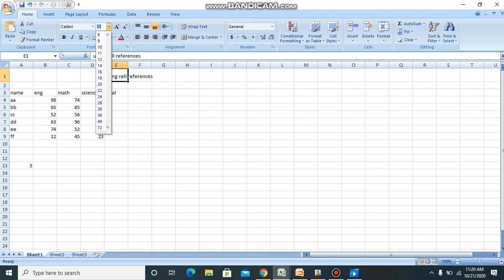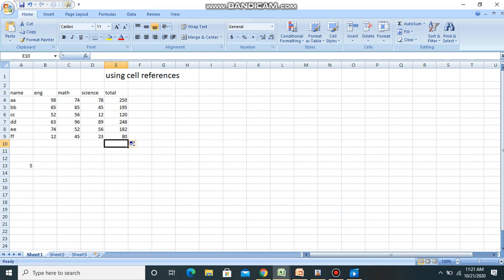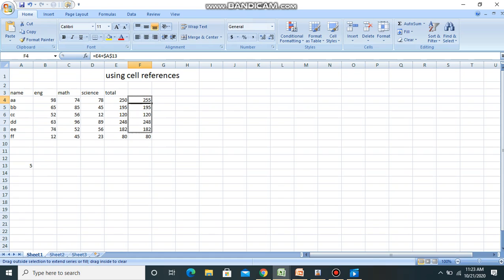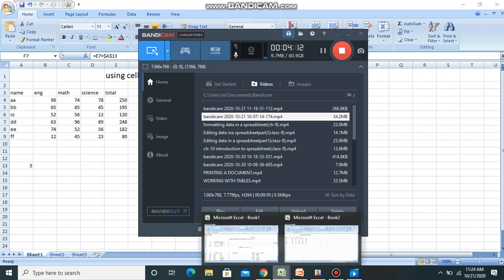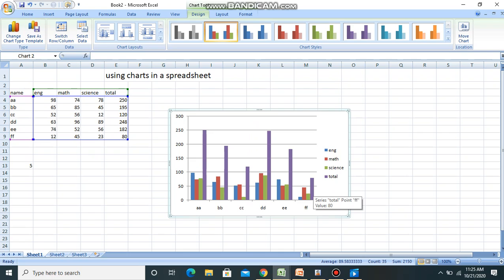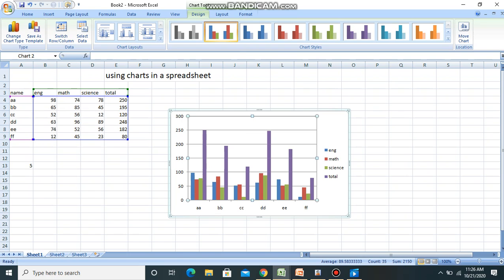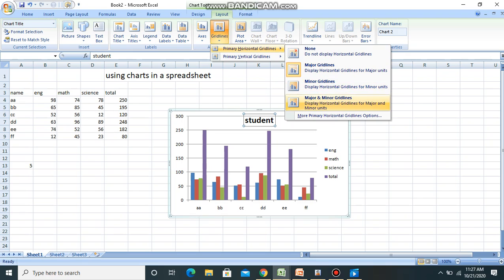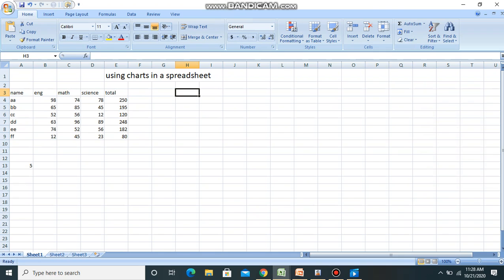using cell reference and charts in spreadsheetch 13&14